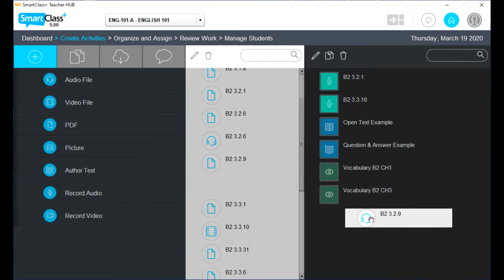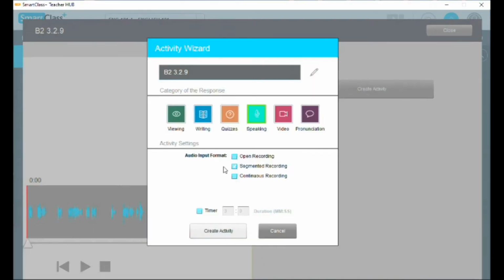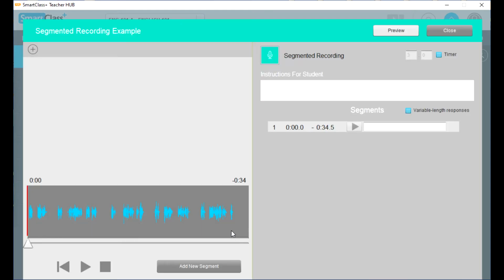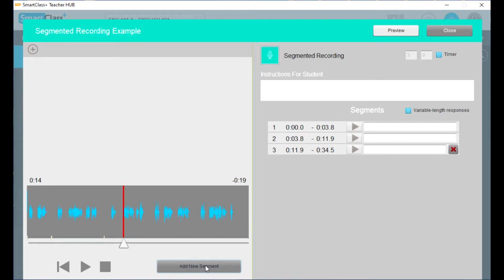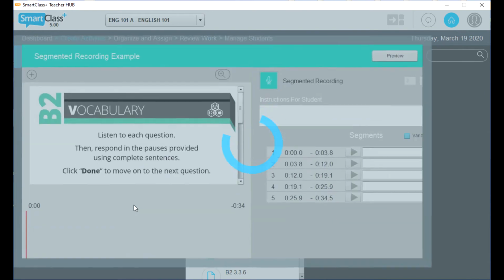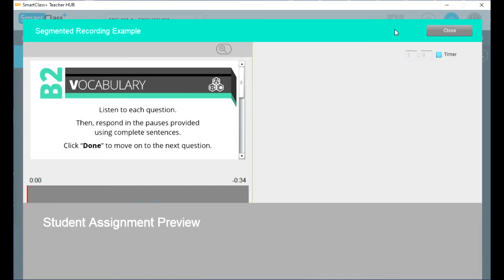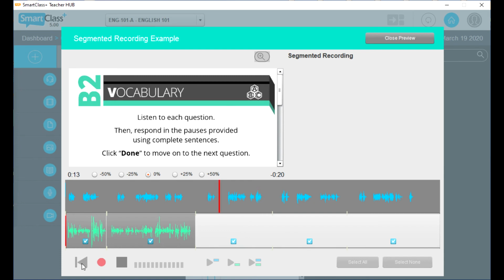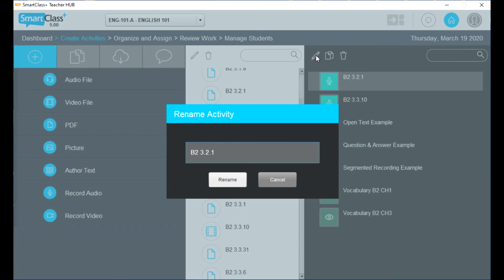Speaking Activities: SEGMENTED RECORDING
This video shows you how to create segmented recordings. It is a great way for students to practice their speaking, pronunciation, and reflection.